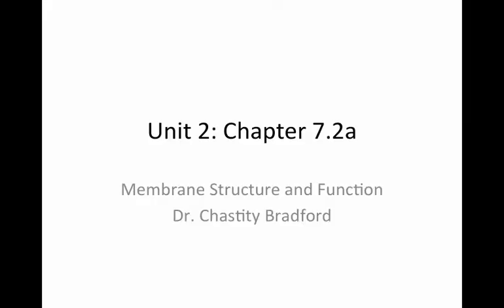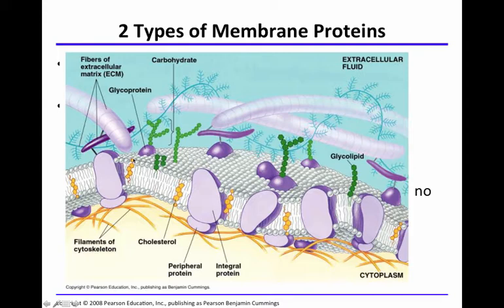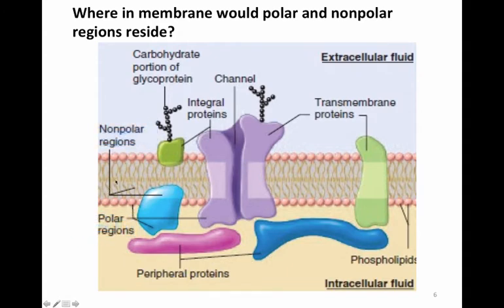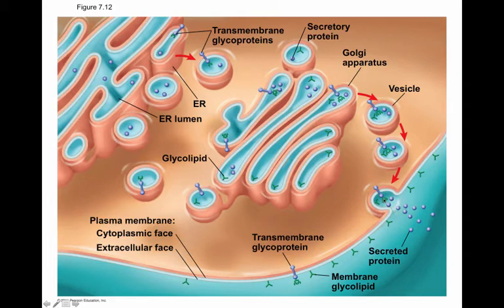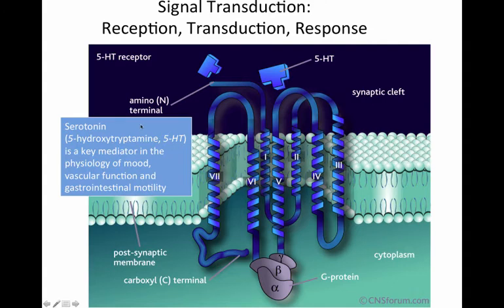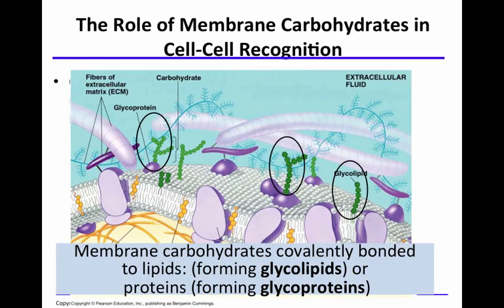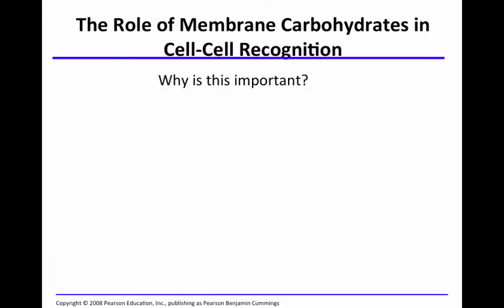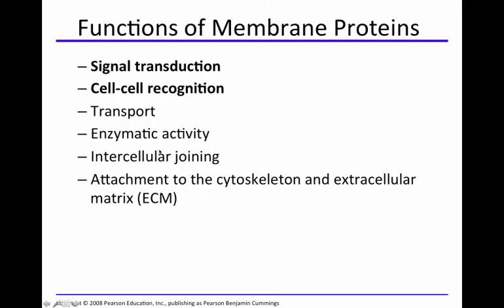Module 4- Ch7.2a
membrane structure

Table of Contents:

00:22 -
What's in a membrane?
00:52 - Membrane Proteins and
Their Functions
01:42 - 2 Types of Membrane Proteins
04:22 - How are they held in place?
05:01 -
05:51 - Synthesis and Sidedness of Membranes
06:26 - Figure 7.12
10:00 - Functions of Membrane Proteins
10:31 - Signal Transduction:
Reception, Transduction, Response
12:31 - The Role of Membrane Carbohydrates in Cell-Cell Recognition
14:13 - The Role of Membrane Carbohydrates in Cell-Cell Recognition
14:26 - Oligosaccharides and Blood Type
16:22 - Figure 7.11
19:16 - Functions of Membrane Proteins